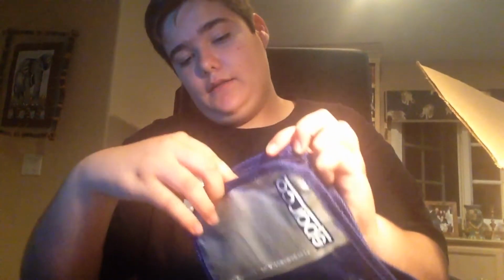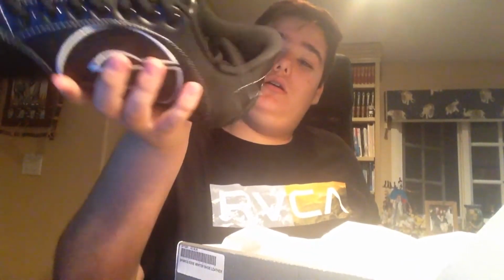Sparco esse Unboxing and typhoon k9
Sparco Esse